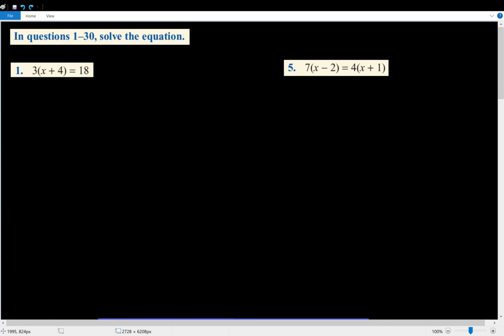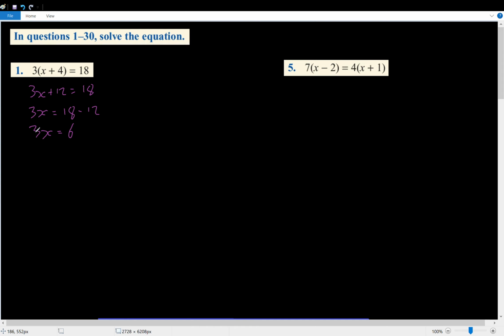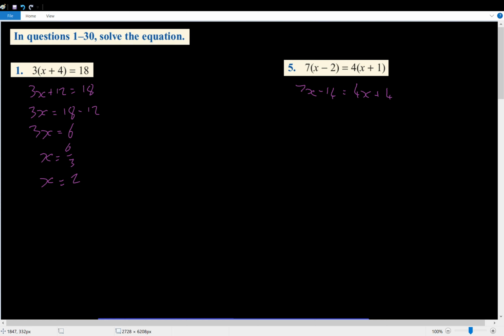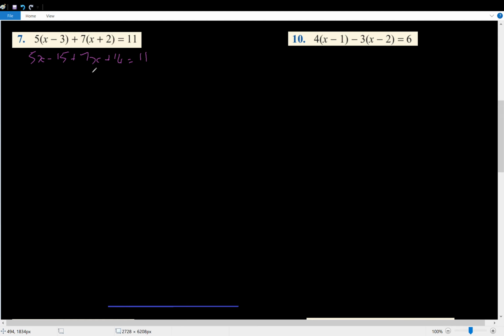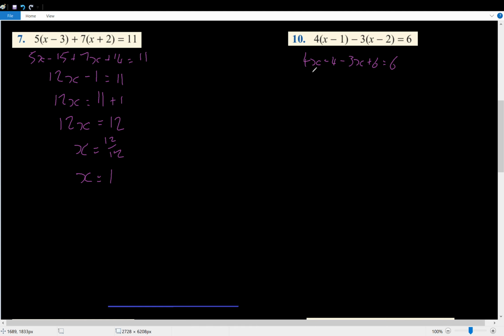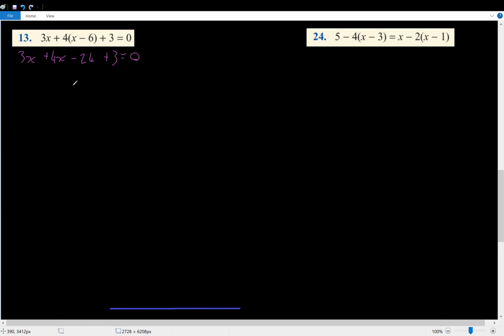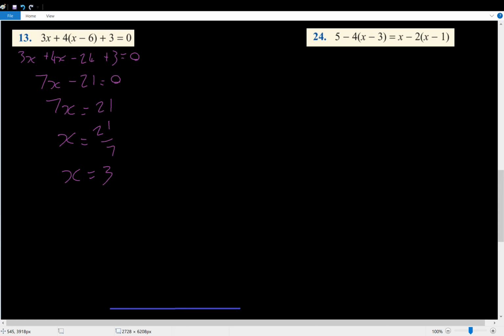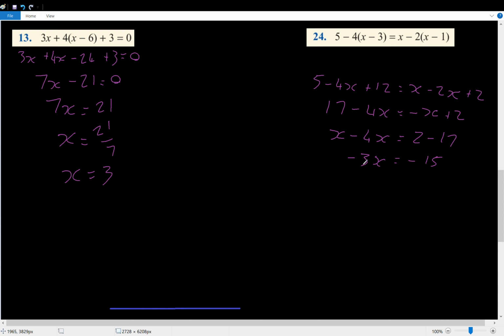Project Maths 1; Ex 7.4; Ques 1, 5, 7, 10, 13, and 24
Worked Solutions to Questions 1, 5, 7, 10, 13, and 24 from exercise 7.4 in Project Maths 1.

Solving linear equations with brackets.